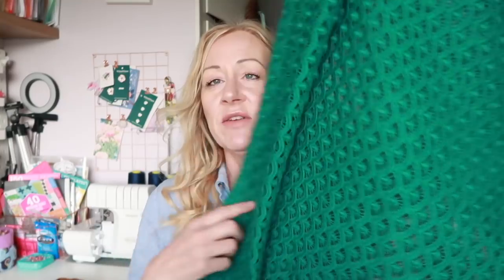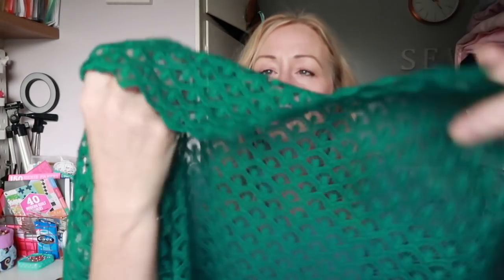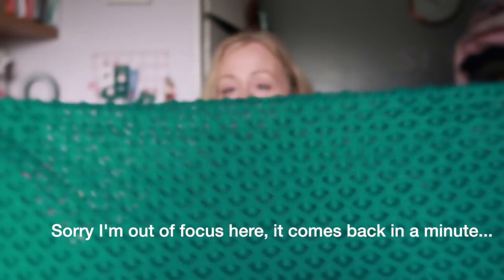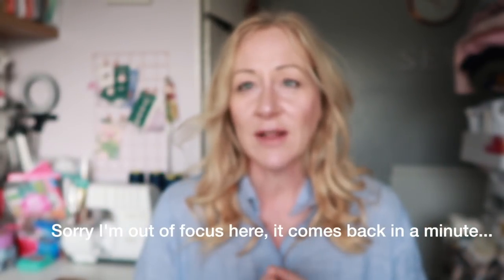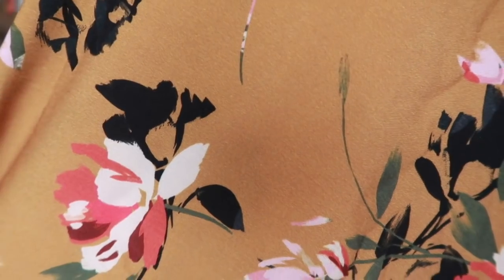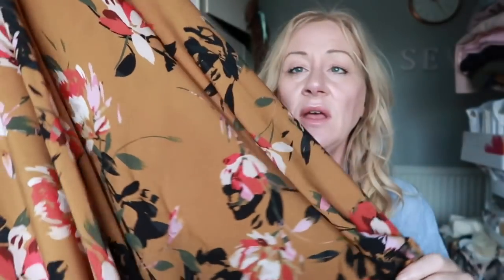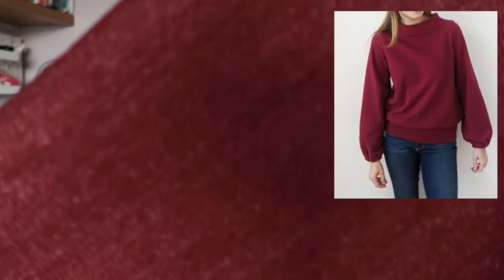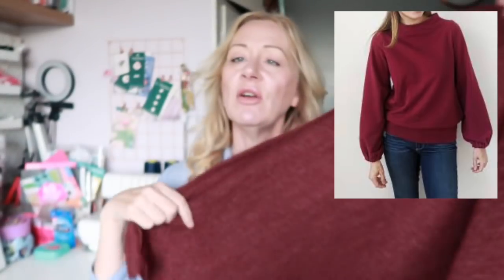New Fabrics!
Hi everyone, hope you've had a great week, I'm back with my fabrics from Truro Fabrics whilst I was on holiday and a few more I've picked up on my travels this week.

Links
Sew Over It
Suraya Jacket

Textile Express
Rio Amazonia

Sew Hot
Mora Vinyl